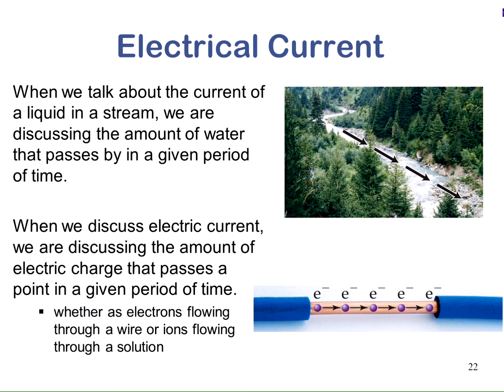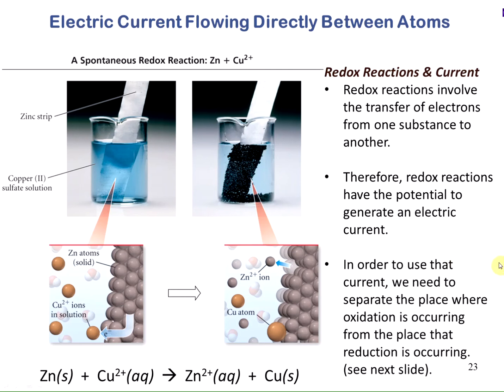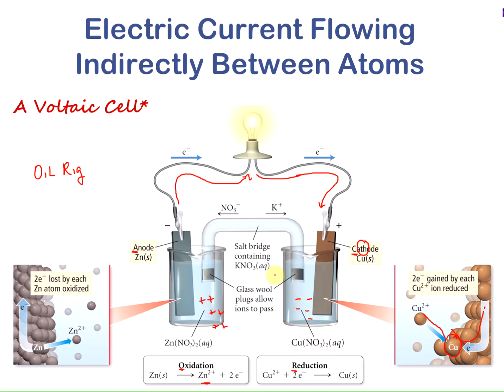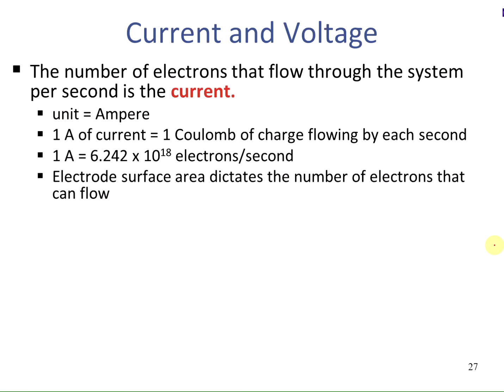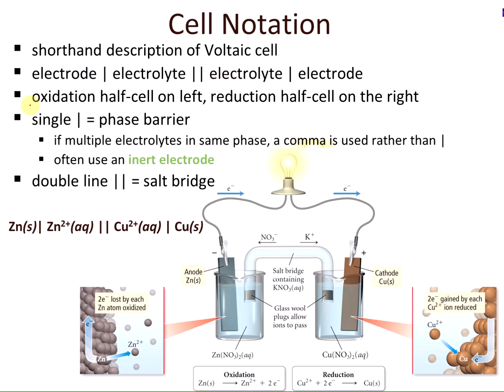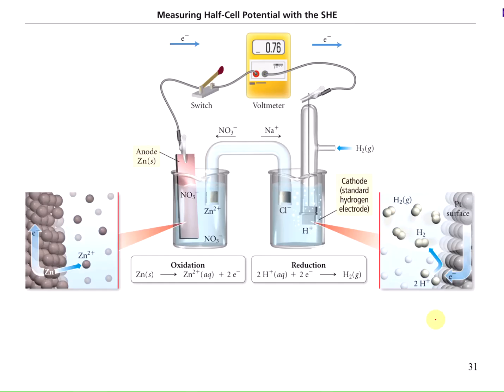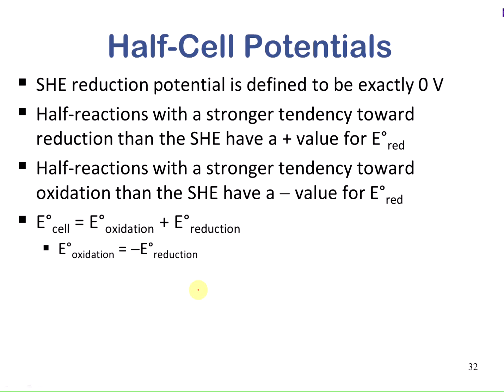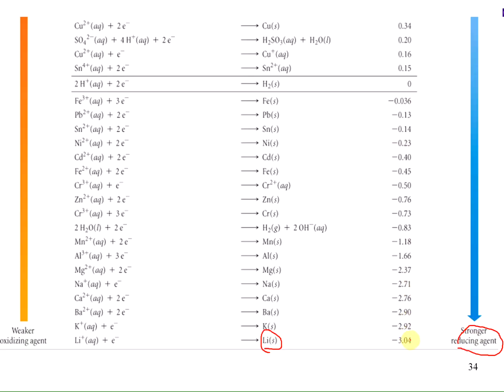Chapt 18Echem part 2a